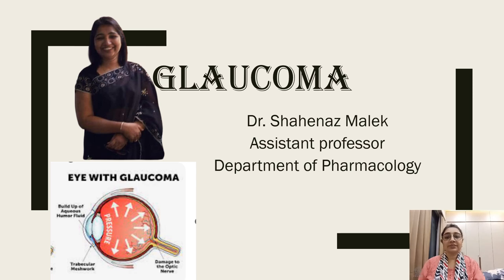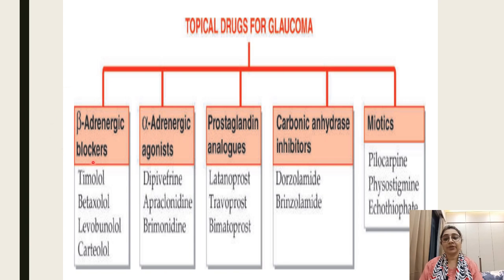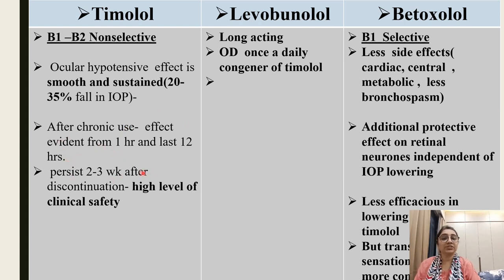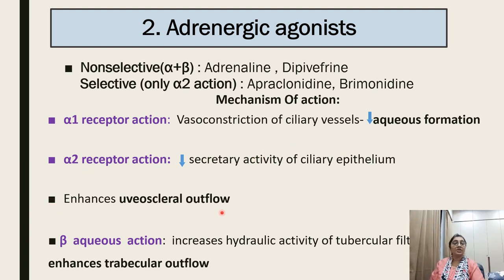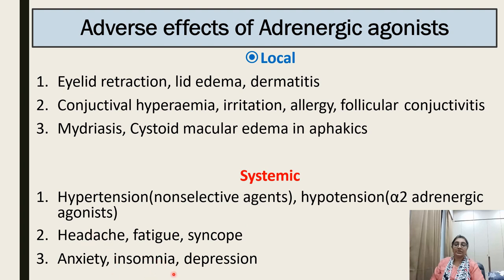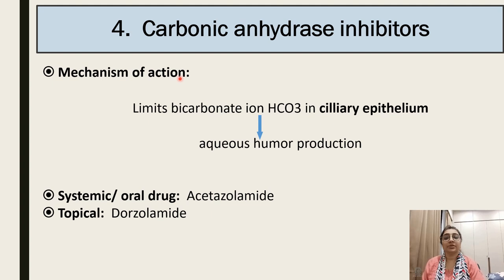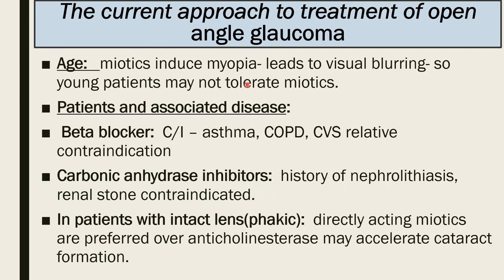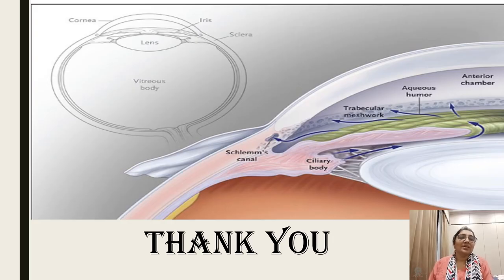Pharmacotherapeutics of Glaucoma